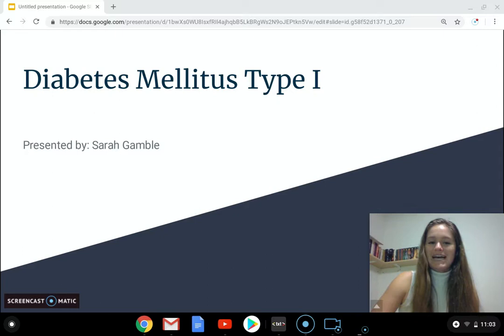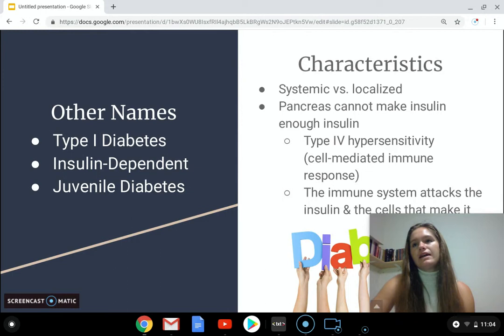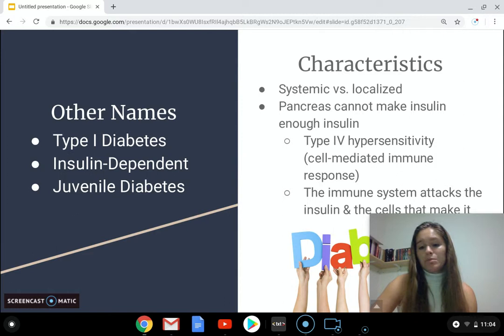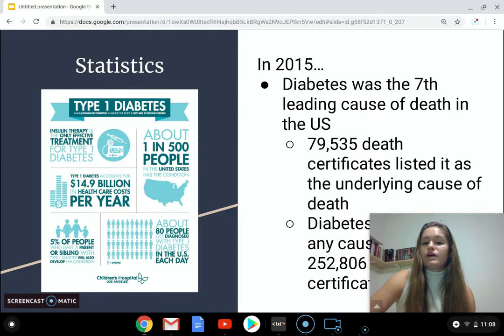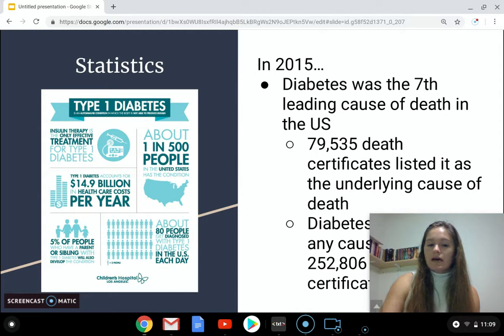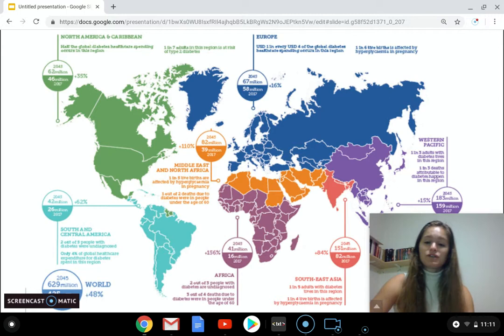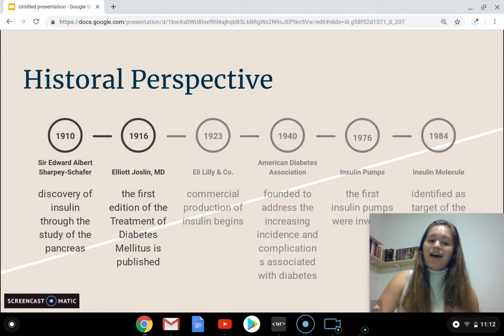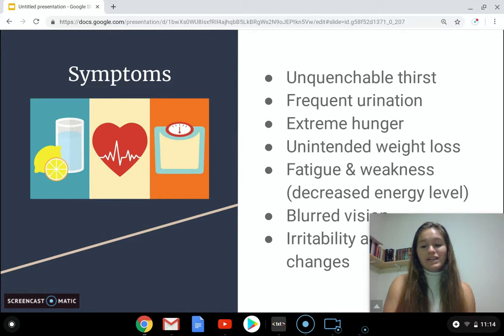Presentation on Diabetes Mellitus Type I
This is a presentation on diabetes mellitus type I, which was prepared and filmed for my Immunology class at the University of Dallas. Please enjoy!